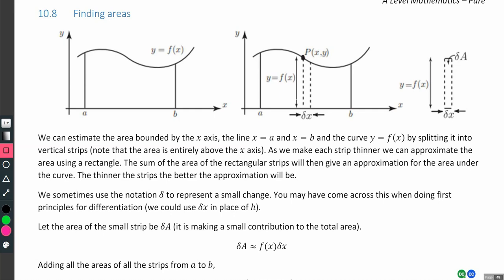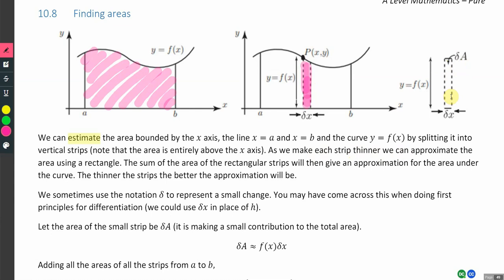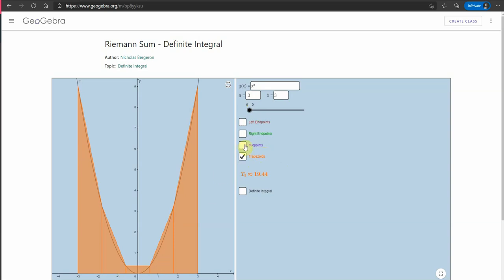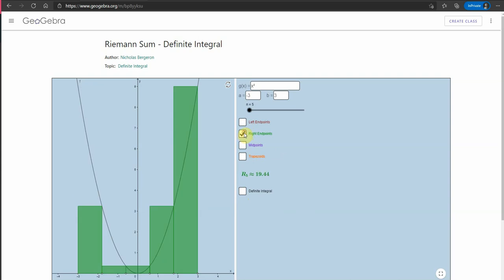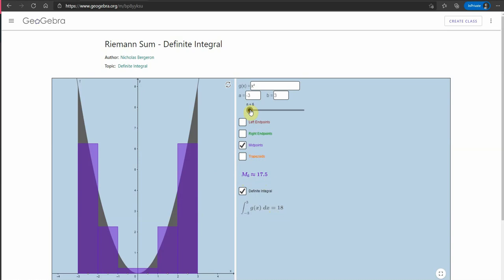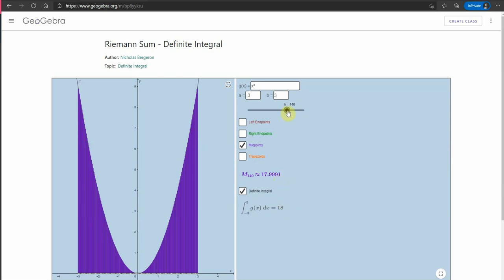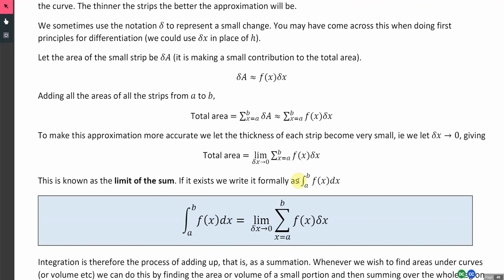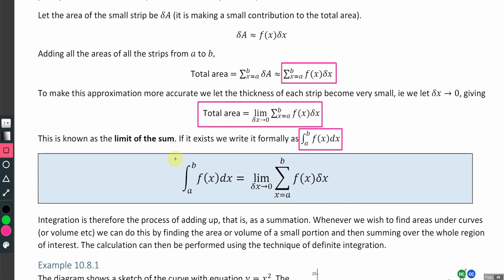A2 Maths (Pure) Section 10.8 Finding Areas